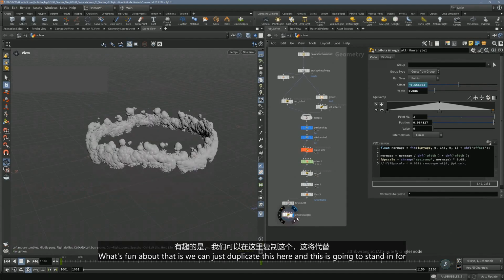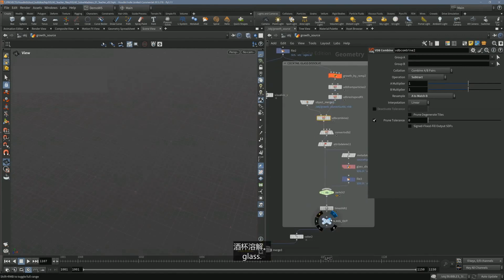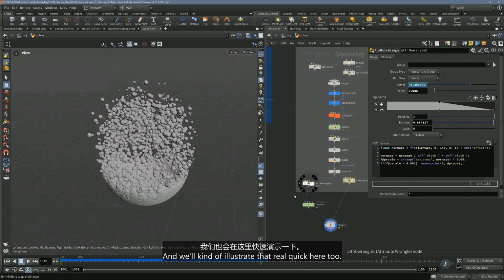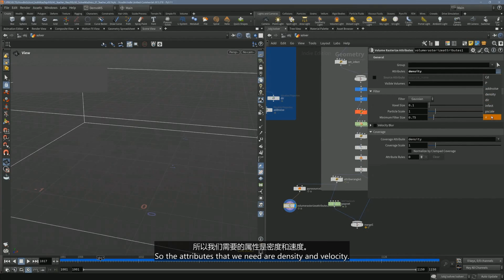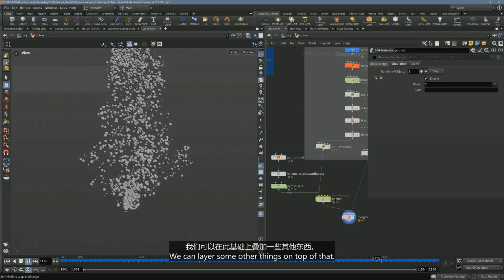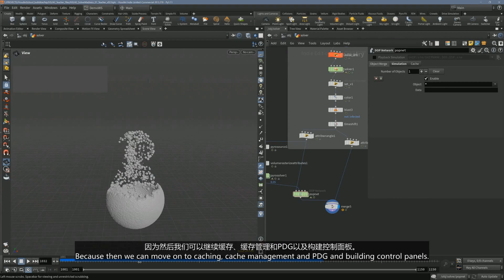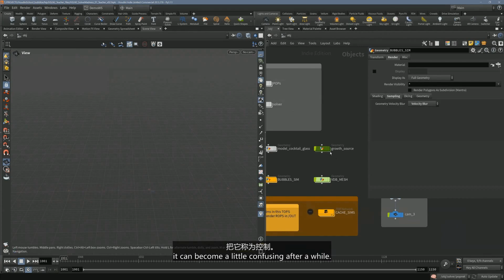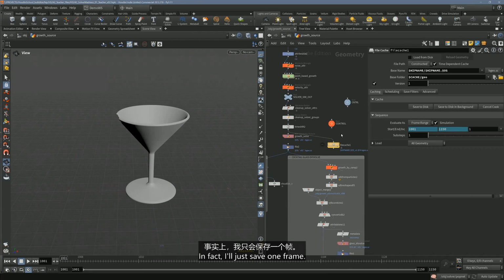Session 1 Part3